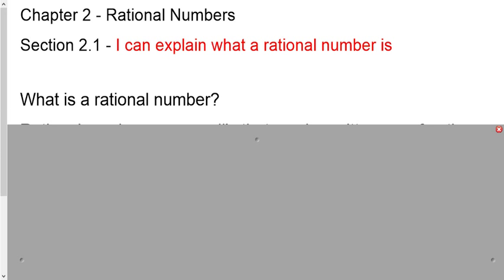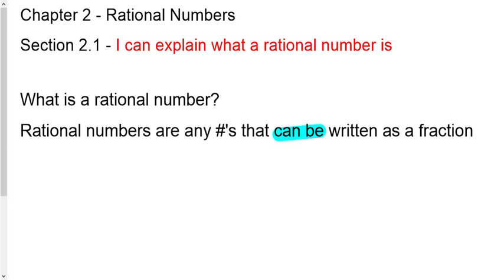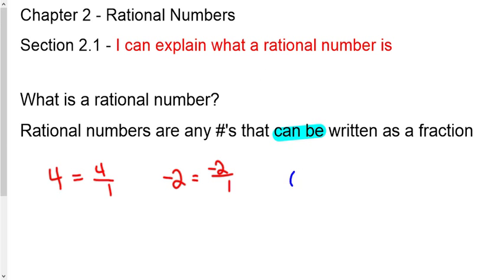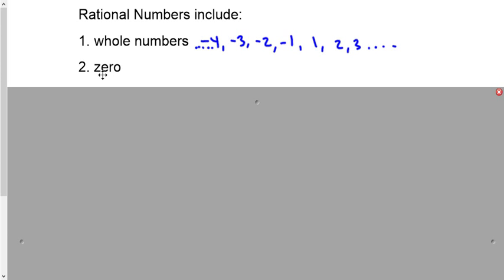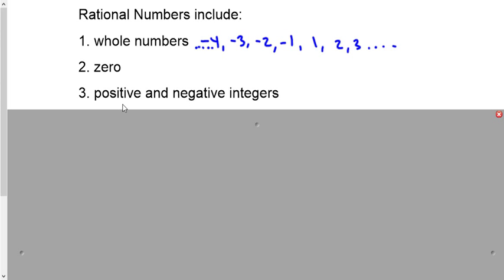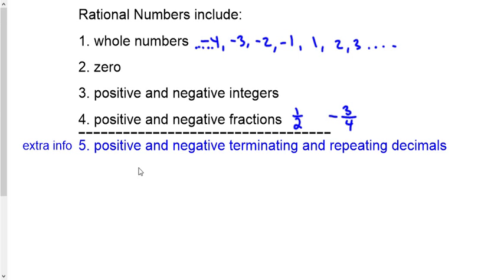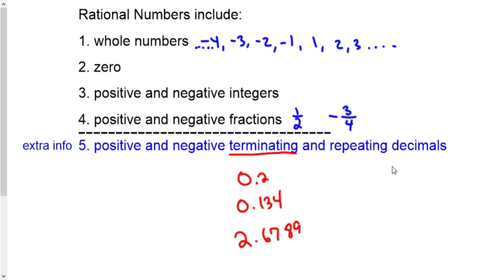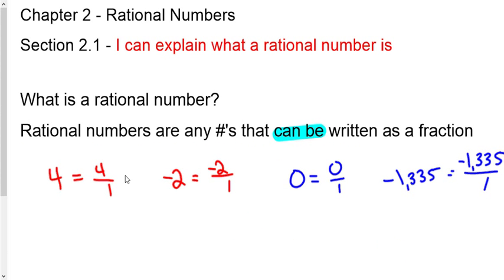1 - what is a rational number